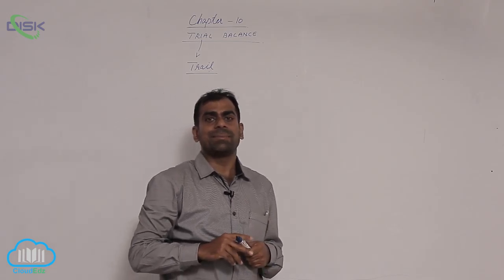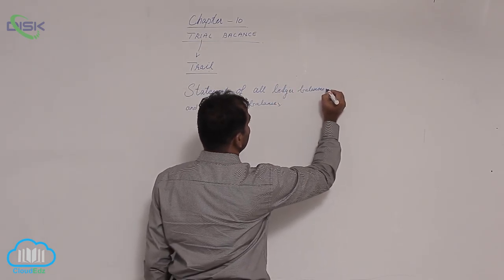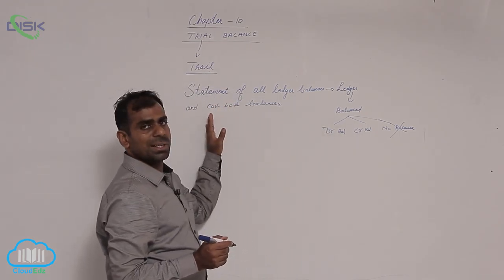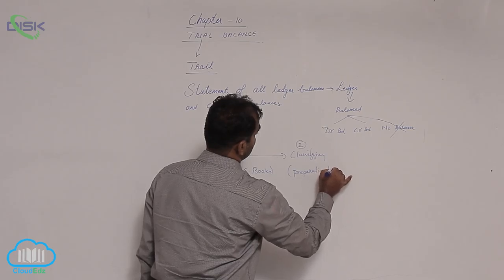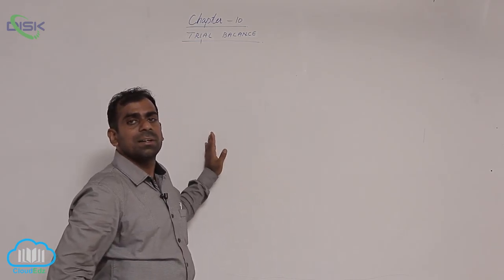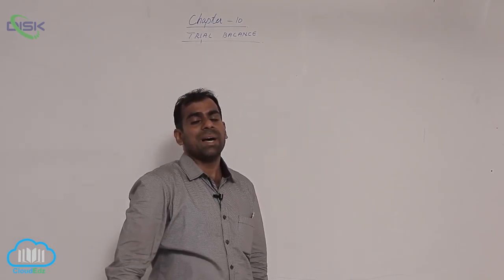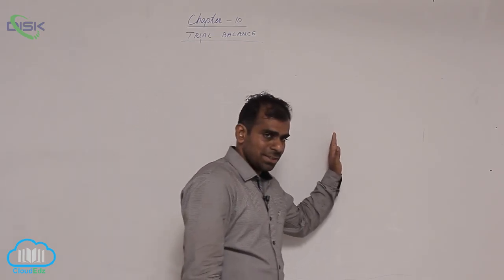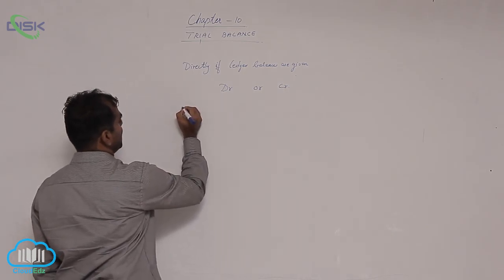Trail Balance || Types of Preparation || Introduction 1 || Disk Telangana